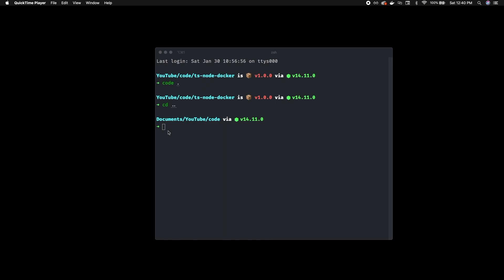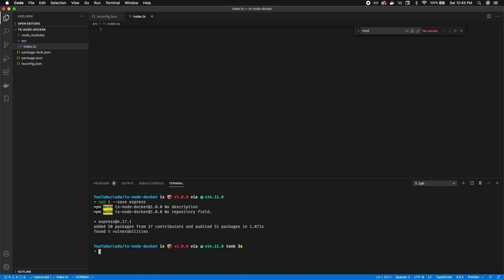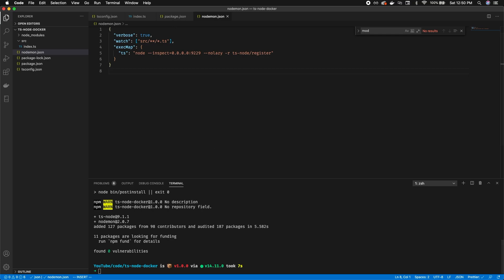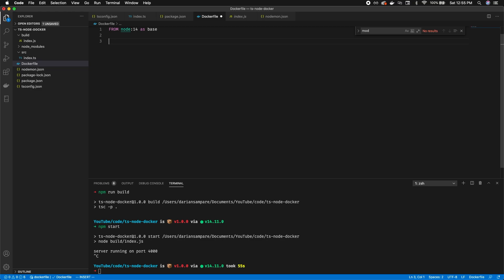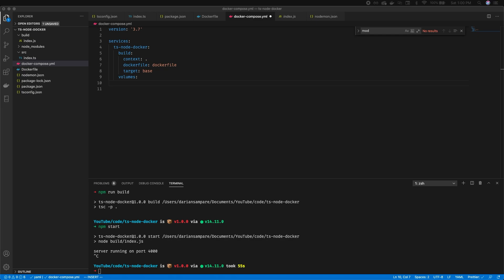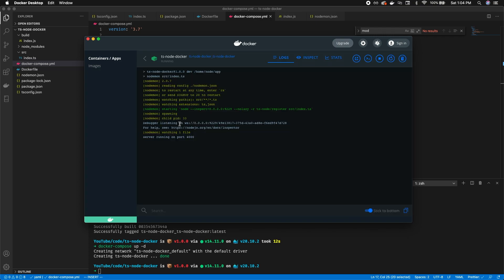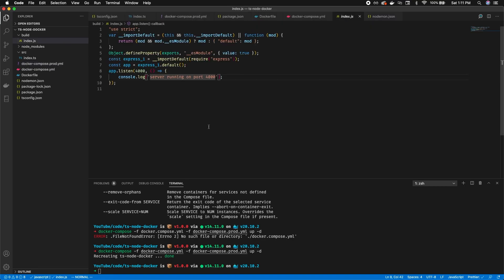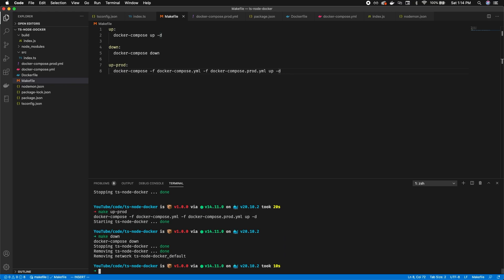Simple Docker, Node, & TypeScript Setup | Code Hot Reloading While Running a Docker Container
Addressing a common issue I've run into of compiling my TypeScript projects when running them in Docker containers.

This setup allows us to code in development while having our code hot reload in the container, as well as having a production step in the docker build that compiles our code to serve the built application.